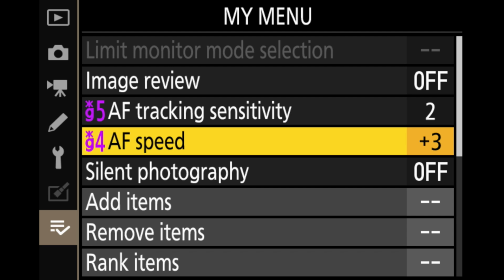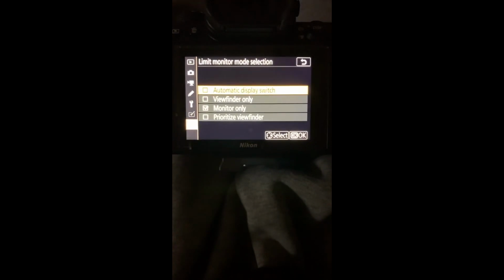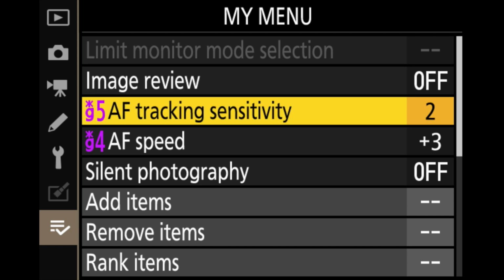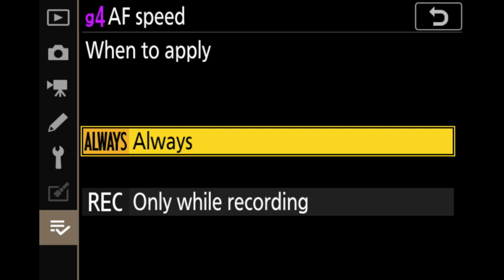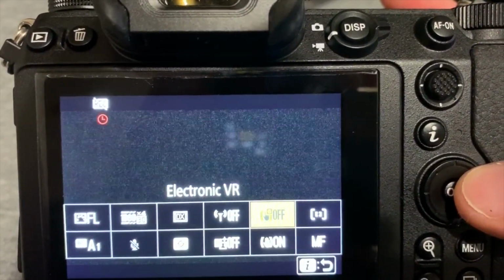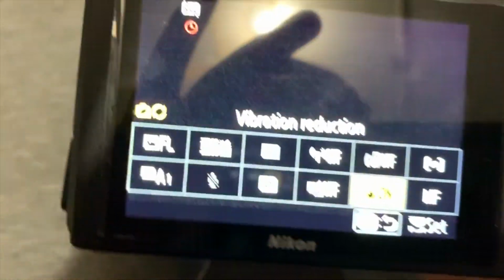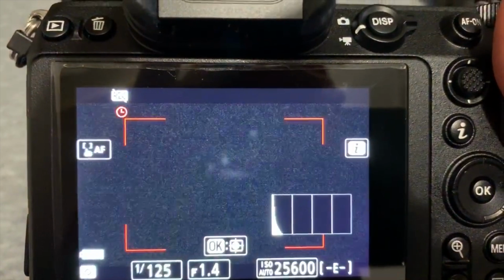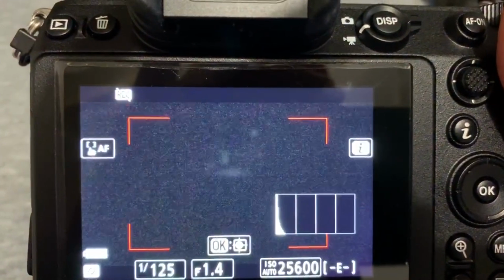NIKON Z6 & Z7 HOW TO SET UP FOR SMOOTH VIDEO TRACKING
Just some quick and dirty help setting up your new nikon z6 z7 for smooth video transitions